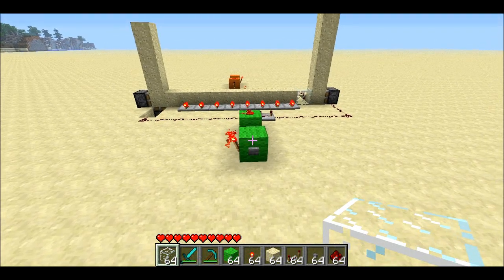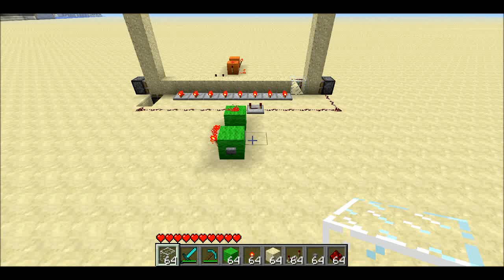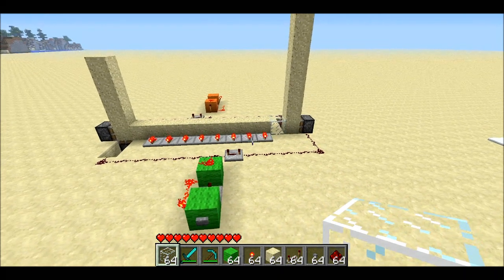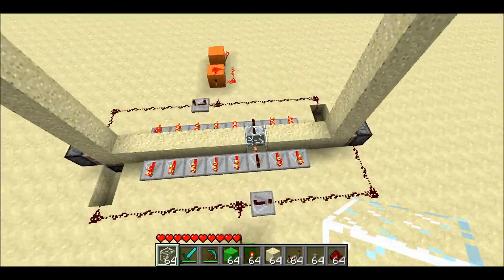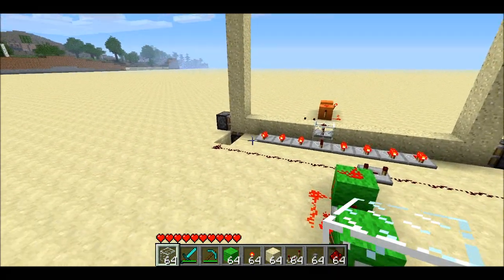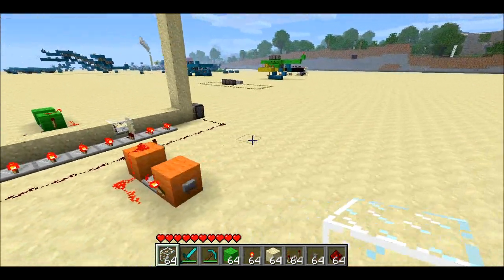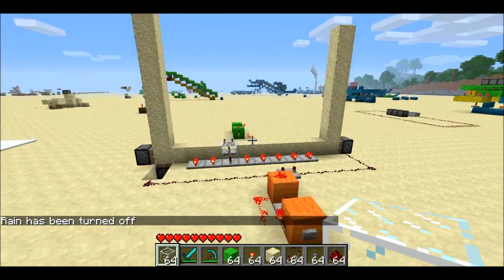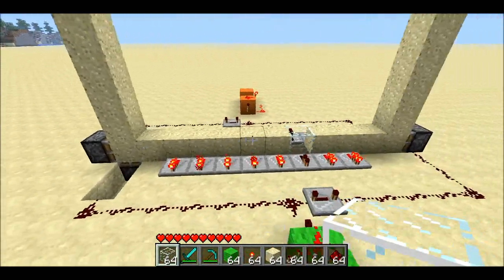Pistons + Sand = Redstone Counting Device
I use pistons, sand and some simple redstone circuitry to make a redstone counting device.